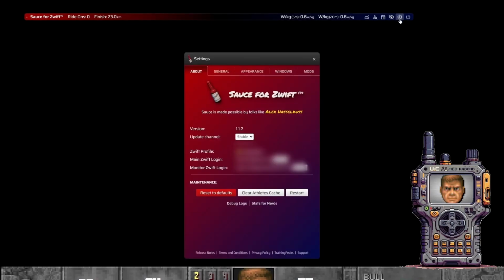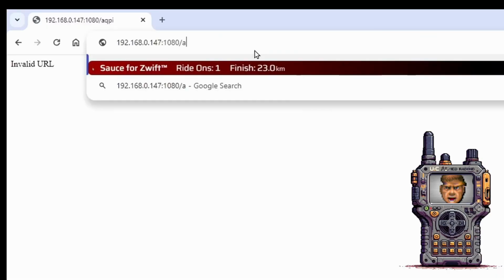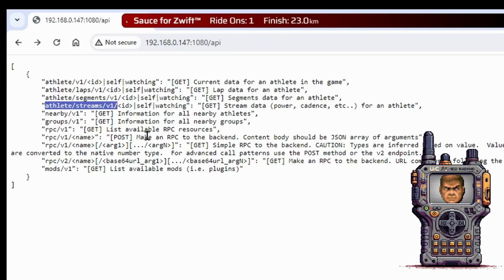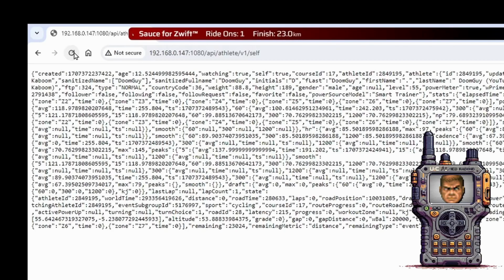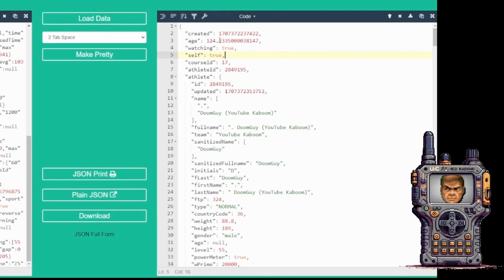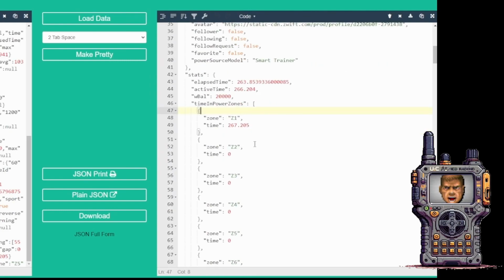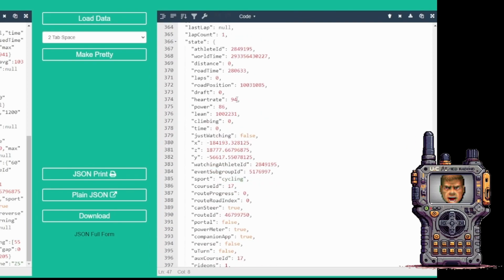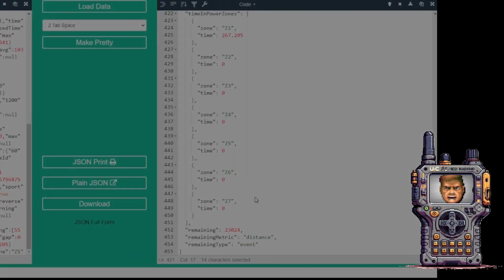DoomGuy's quick look at the Sauce for Zwift API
DoomGuy shows us how to find the Sauce for Zwift API and talks about some of the information that can be gathered from the API.